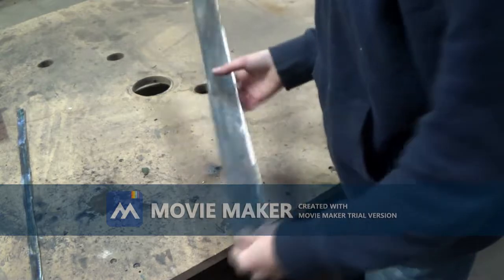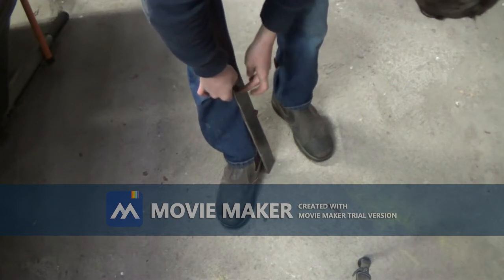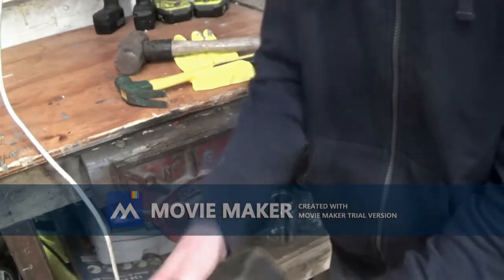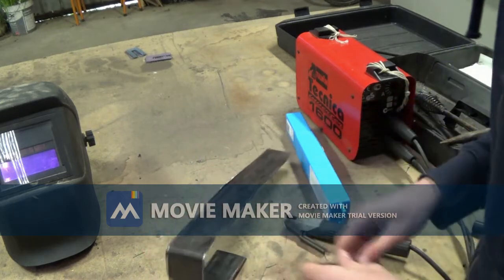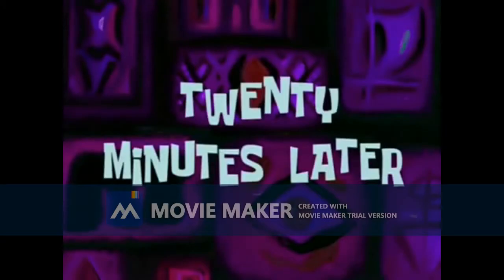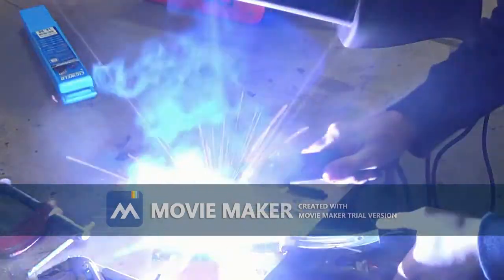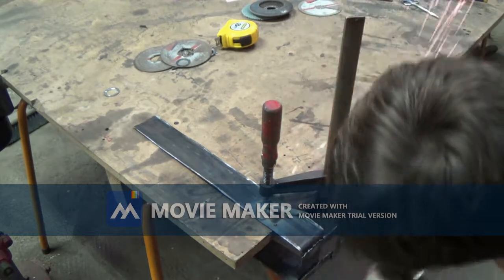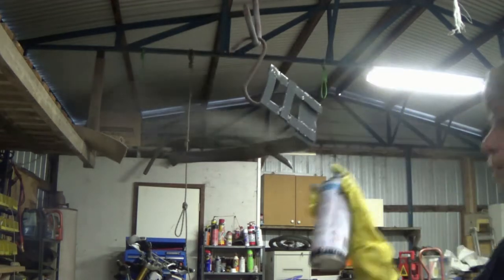tree climbing shoes pt 2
In this chapter I will be making the supports for my legs and welding the spikes onto them.